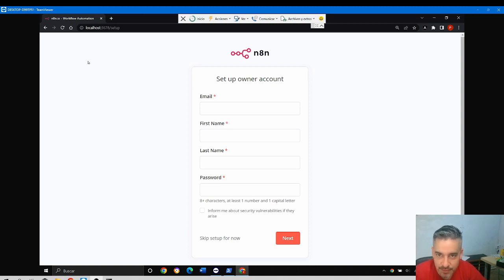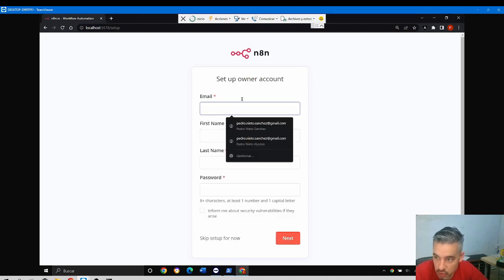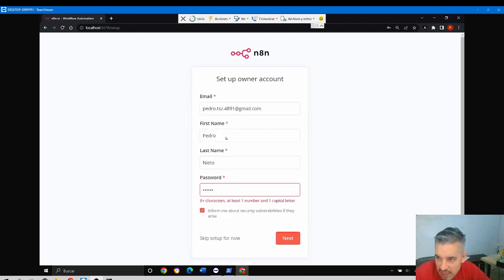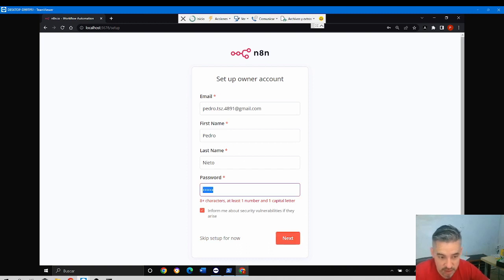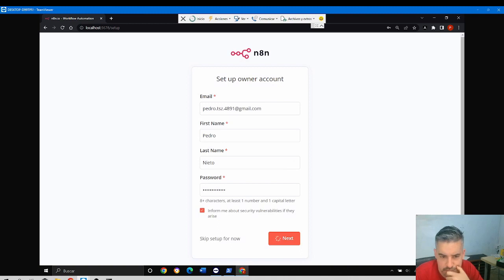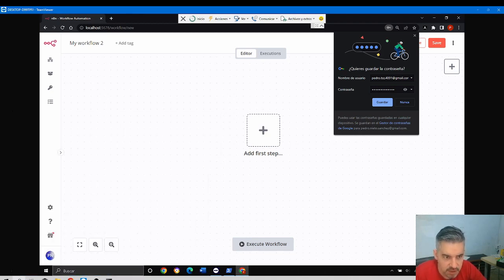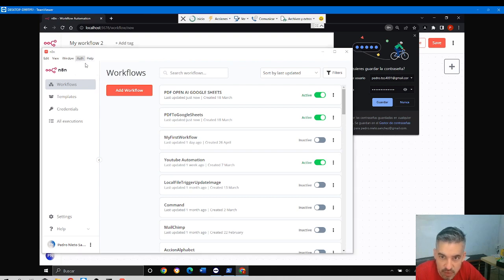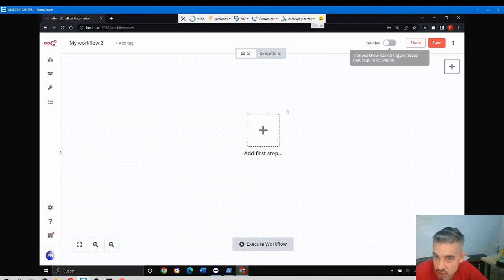9 Create account | N8N | BOTS AND AUTOMATIONS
Full tutorial of N8N (2023)